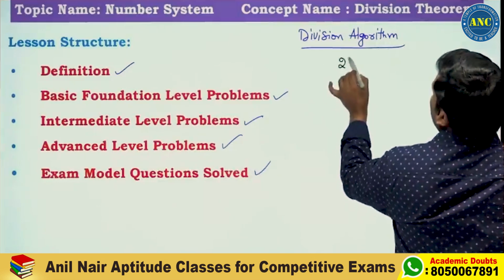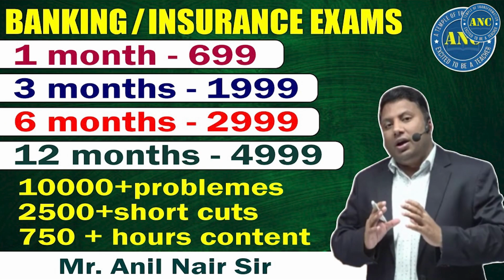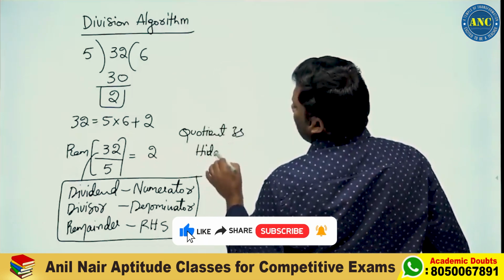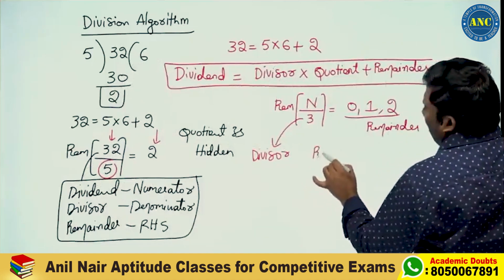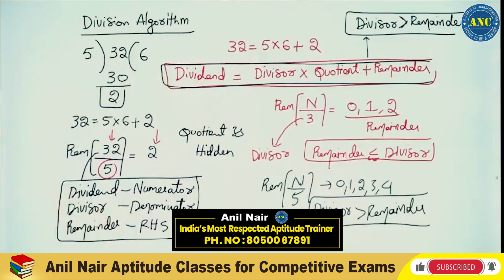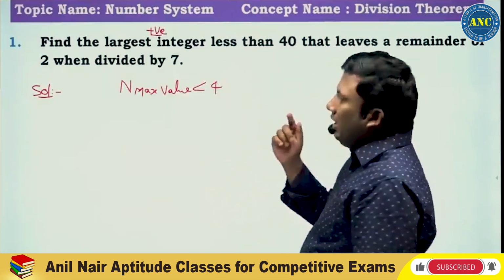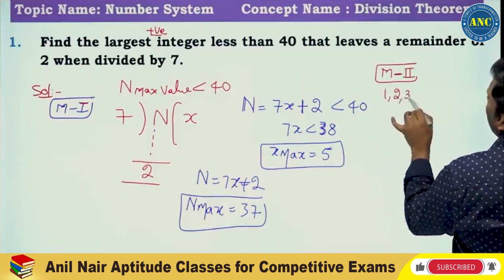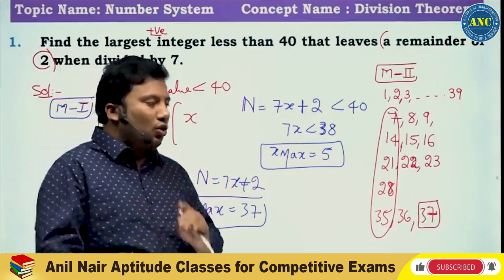🔴🔥Division Theorem -1 || CAT-24/ XAT/IIFT/MHCET|| Bank PO || SSC CGL|| APPSC || TSPSC || Anil Nair